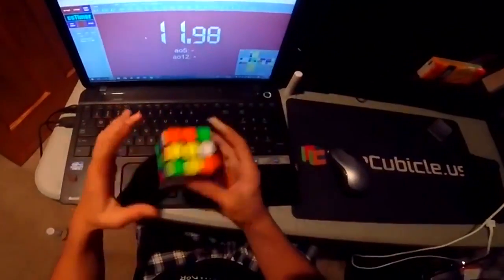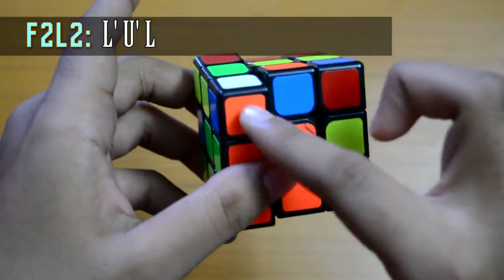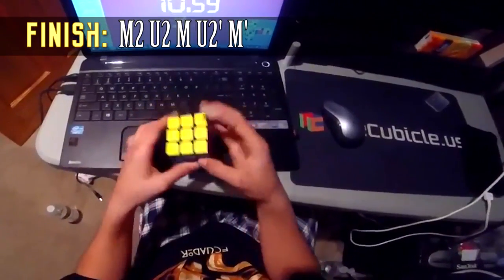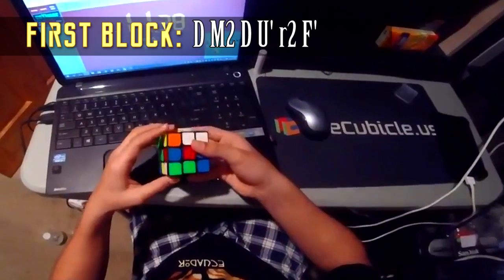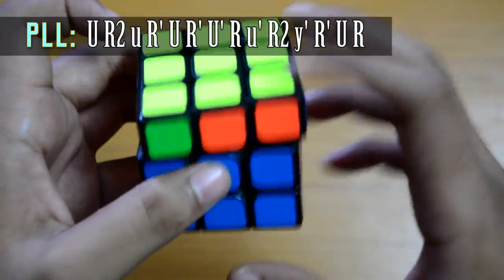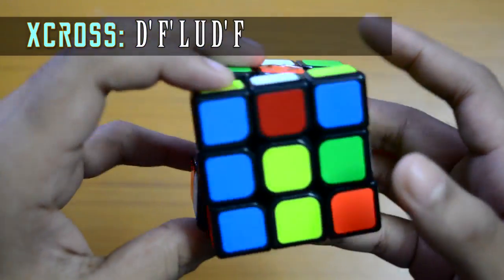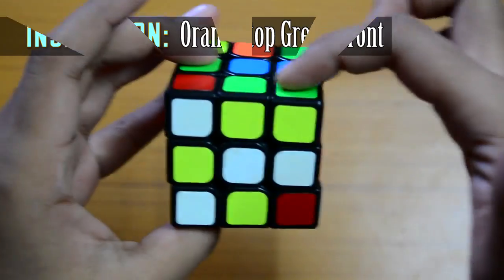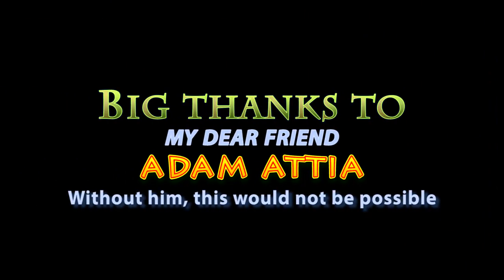ROUX VS CFOP COLLABORATION WALKTHROUGH SOLVES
In this example solves video, we show how different the two methods are on the same scrambles and how you solve them. The scrambles and the reconstructions are in the video itself. Happy New Year ^_^

♞Skype: criticalcubing